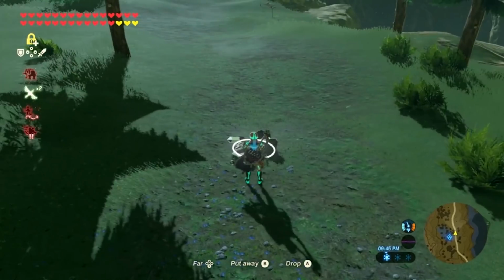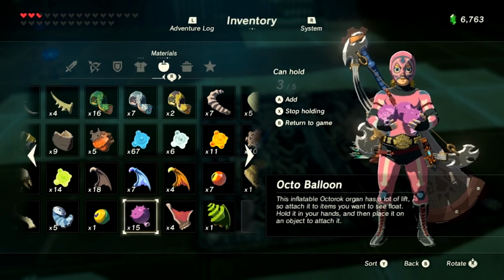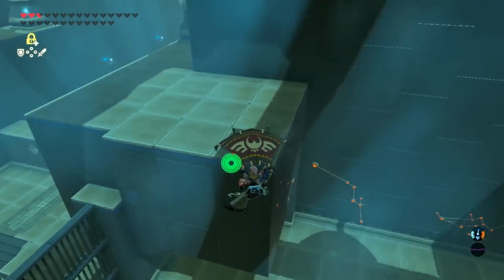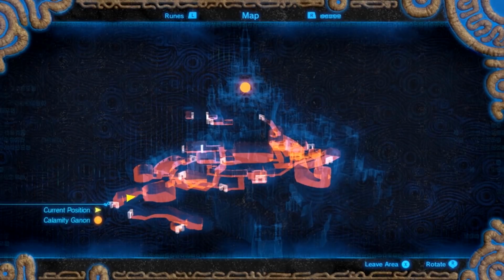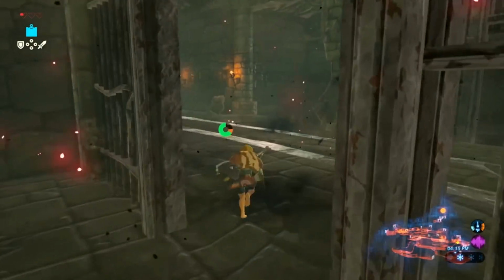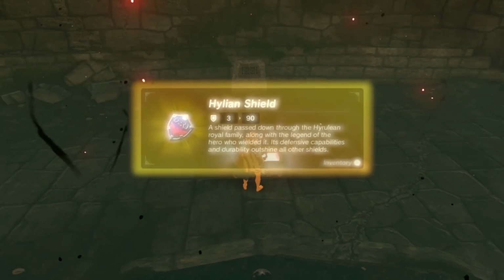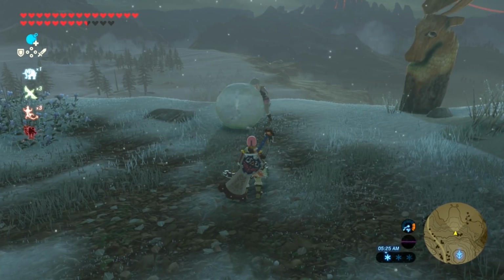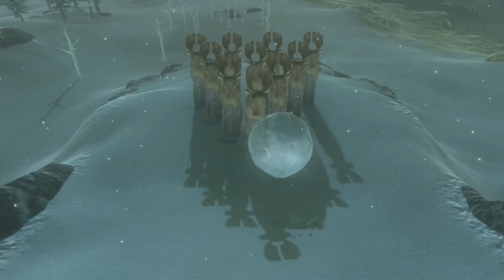Zelda: Breath of the Wild | TRICKS, TIPS, DIX, WEIRD SH*T FROM UR BOY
Tricks in speedruns, tips in casual, I got it all dude.